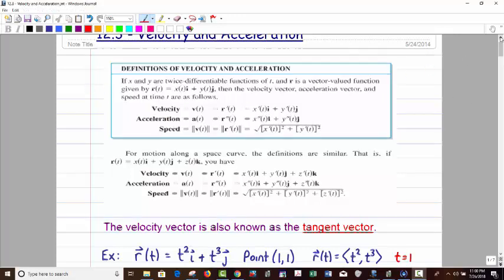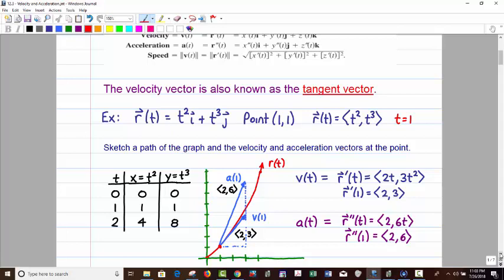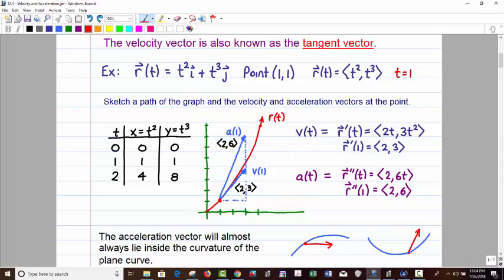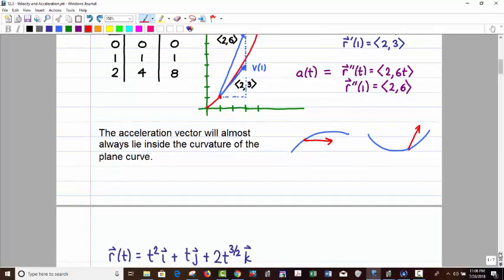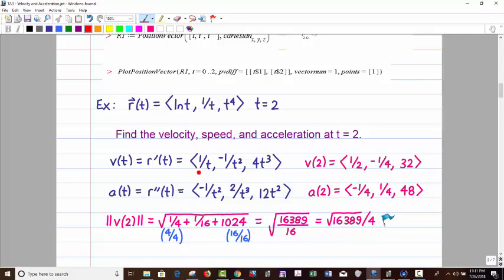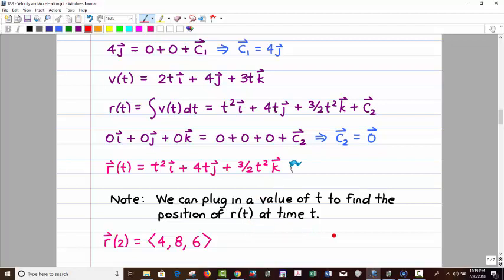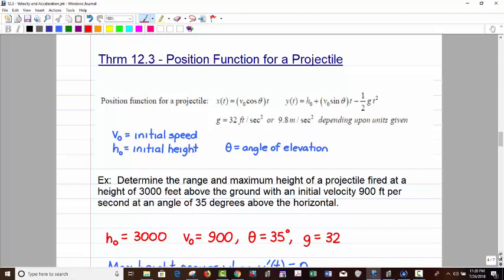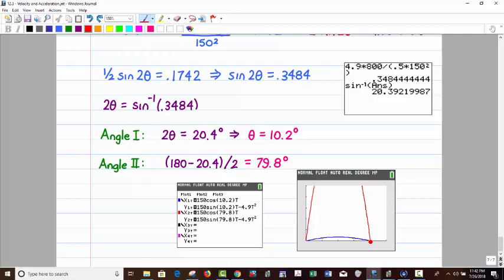MATH 2415 - Velocity and Acceleration